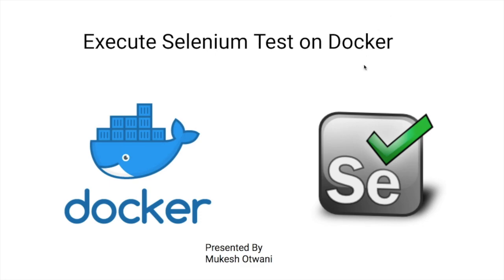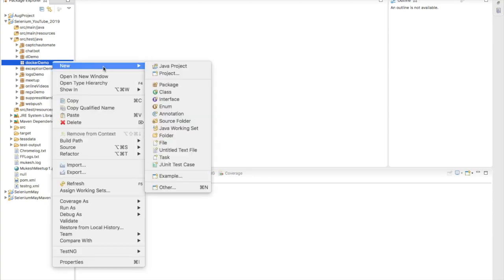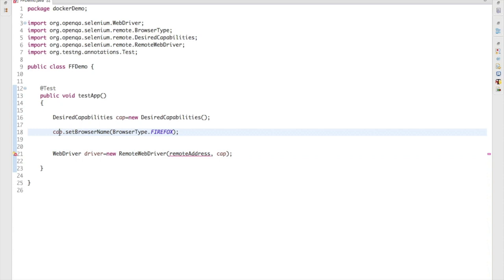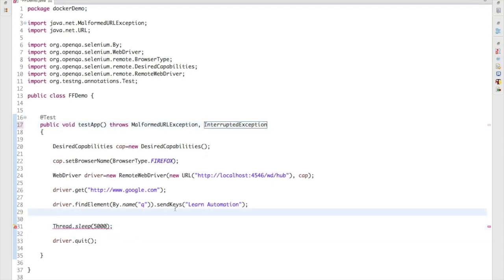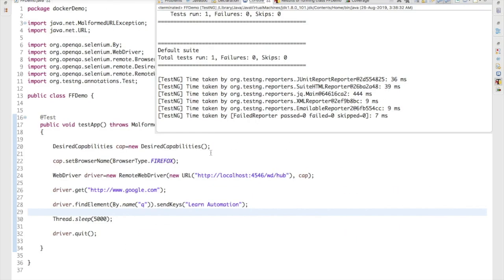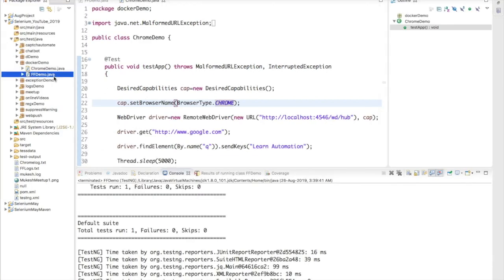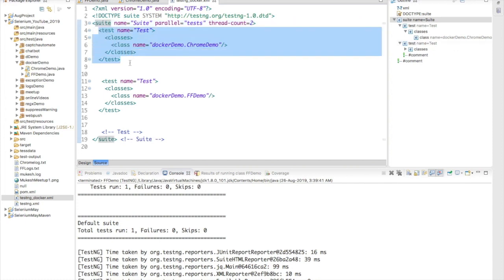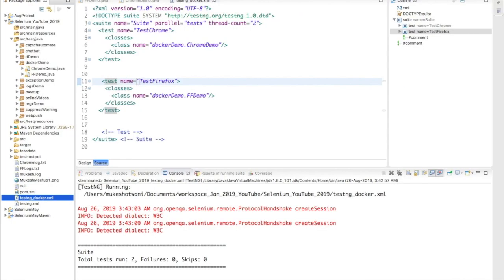How To Execute Selenium Test on Docker Container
In this video, we will discuss How To Execute Selenium Test on Docker Container.